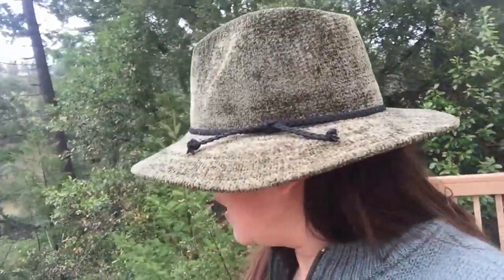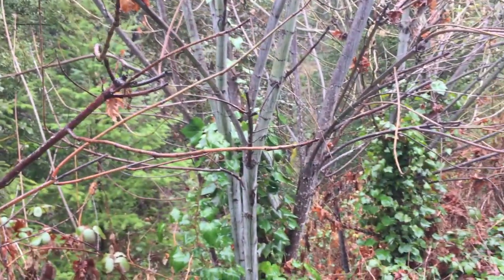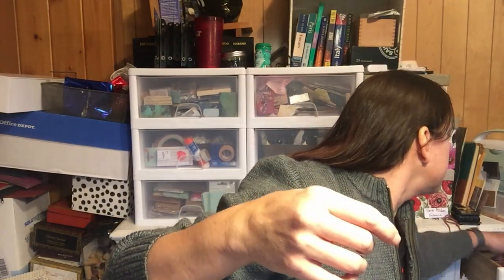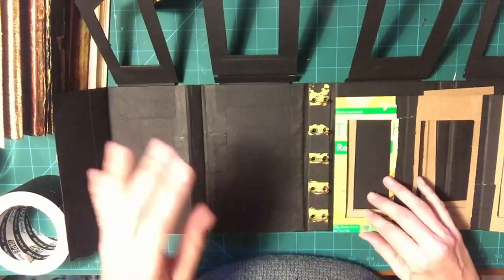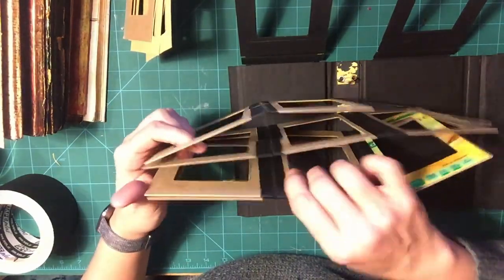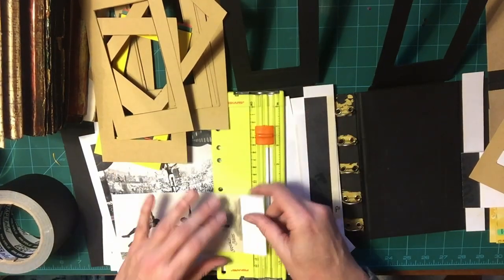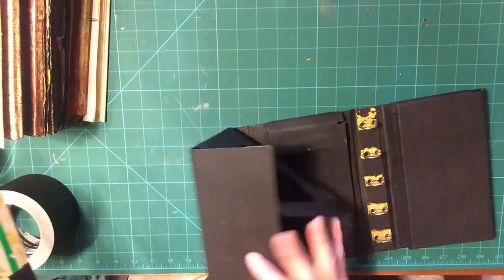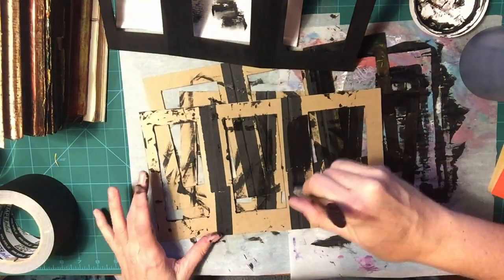Back to the circus book, inside the big top part 4 and a tour of the new digs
Hello Artists, thank you for stopping by. This is a short art video, and a  bit of a wander around the property and a chat about life video. The art part is constructing the pages that will flip inside the big top and painting them to have an even background to begin with. This will explain the 5 rings better! I am going to sit down and try to figure out how to decorate the borders now that they are all painted black... I am thinking spot lights with the flat background... how can I recreate that look? I don't want some random blobs of color, I want COLOR that is still subtle and beautiful. Whew... tall order and I will make it work. There are a lot of pieces to decorate.

I always love to hear your comments and I would love to see what you are making. Please visit my various sites and stores to purchase artwork or find out more info about me.
Facebook group @ The Messy Hands Band of Artists

Mica Sheets: It rocks!
Ranger Tim Holtz Distress Spray, Forest Moss
Leather Hole Punch kit, $12.99
Grommet Pliers with 100, 3/16 grommet’s, Rivet installer, $11.74

Tim Holtz Distress Marker Set, Marketplace, $11.40
120 pc Filigree metal findings
Gel Press, 8x10 $18.84
12x12 Deli Paper Squares White, 250 ct
12x12 Deli Paper Squares Brown, 250 ct
12x12 black cardstock 100pt, 25 ct
12x12 black chipboard, 50pt, 25 ct, $16.50
12x12 Kraft cardstock 100pt 25 ct
12x12 Kraft chipboard, 46 pt
Brayer, 4 inch
Alphabet clickable stamps Uppercase, Amazon, $19.95
Alphabet clickable stamps Lowercase, Amazon, $19.95
Alphabet clickable stamps Symbols and punctuation, $13.95
Alphabet clickable stamps Numbers, $15.01 (this seems pricy imo)
Uni-ball medium tip, black gel pen 6 pack, $14.99
Jump ring set, red copper $9.99
Jump ring set, antique bronze, $9.69
Eyelets, 4mm, bronze, 200 for $7.99
Eyelets, 4mm, gunmetal, 200 for $7.49
Eyelets, 1/8” Copper 500 for $12.49 + $2.85 shipping
Small Pliers set: 4 pieces, $9.99